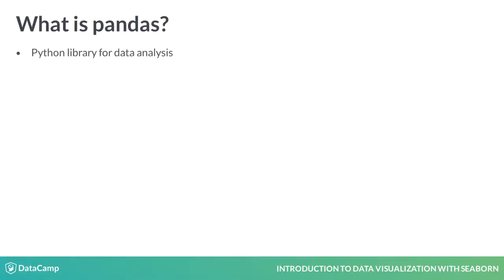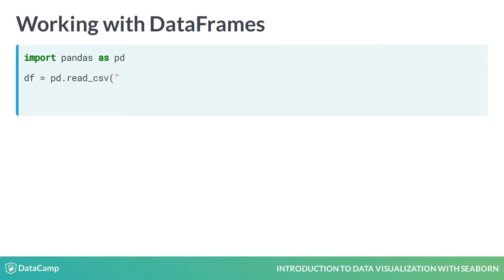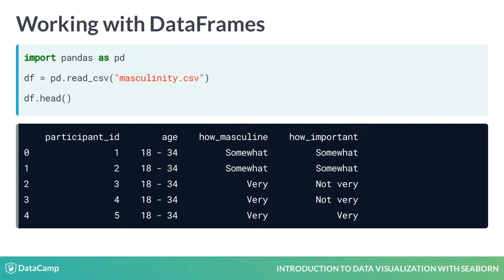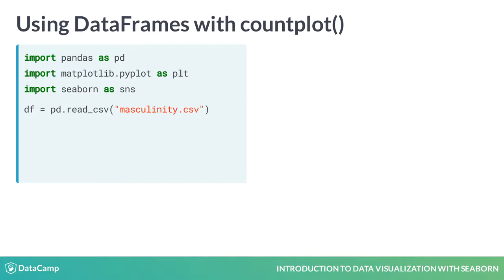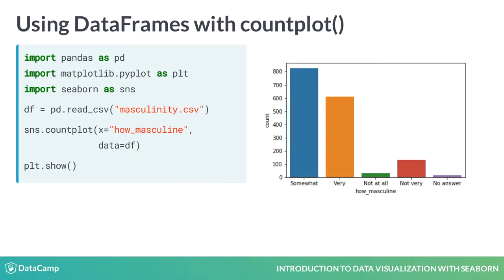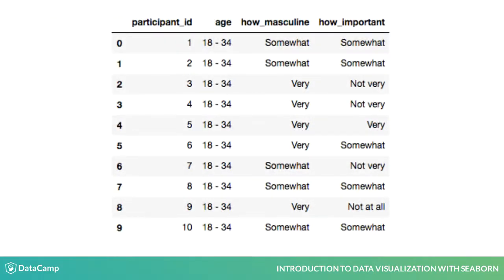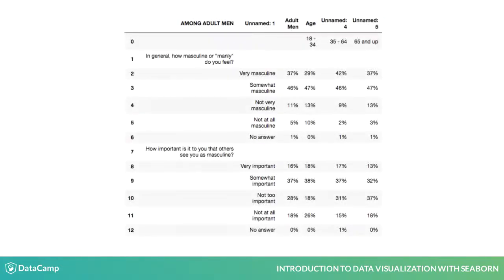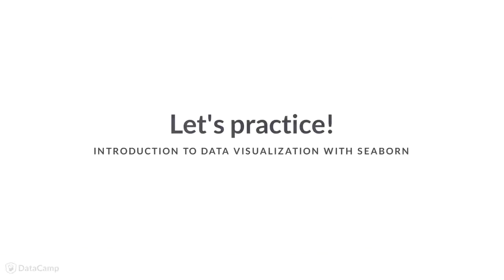Python Tutorial : Using pandas with Seaborn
Want to learn more? at your own pace. More than a video, you'll learn hands-on coding & quickly apply skills to your daily work.

Data scientists commonly use Pandas to perform data analysis, so it's a huge advantage that Seaborn works extremely well with Pandas data structures. Let's see how this works!

Pandas is a python library for data analysis.

It can easily read datasets from many types of files including csv and txt files.

Pandas support several types of data structures, but the most common one is the DataFrame object. When you read in a dataset with Pandas, you will create a DataFrame.

Let's look at an example. First, import the Pandas library as "pd".

Then, use the "read_csv" function to read the csv file named "masculinity dot csv" and create a Pandas DataFrame called "df".

Calling "head" on the DataFrame will show us its first five rows. This dataset contains the results of a survey of adult men. We can see that it has four columns: "participant_id"; "age"; "how_masculine", which is that person's response to the question "how masculine or 'manly' do you feel?"; and "how_important", which is the response to the question "how important is it to you that others see you as masculine?"

Now let's look at how to make a count plot with a DataFrame instead of a list of data.

The first thing we'll do is import Pandas, Matplotlib and Seaborn as we have in past examples. Then, we'll create a Pandas DataFrame called "df" from the masculinity csv file.

To create a count plot with a Pandas DataFrame column instead of a list of data, set x equal to the name of the column in the DataFrame - in this case, we'll use the "how_masculine" column. Then, we'll set the data parameter equal to our DataFrame, "df".

After calling "plt dot show", we can see that we have a nice count plot of the values in the "how_masculine" column of our data. This plot shows us that the most common response to the question "how masculine or 'manly' do you feel?" is "somewhat", with "very" being the second most common response. Note also that because we're using a named column in the DataFrame, Seaborn automatically adds the name of the column as the x-axis label at the bottom.

Let's pause for an important note here. Seaborn works great with Pandas DataFrames, but only if the DataFrame is "tidy". "Tidy data" means that each observation has its own row and each variable has its own column. The "masculinity" DataFrame shown here is tidy because each row is a survey response with one answer to each survey question in each column. Making a count plot with the "how masculine" column works just like passing in a list of that column's values.

In contrast, here is an example of an "untidy" DataFrame made from the same survey on masculinity. In this untidy DataFrame, notice how each row doesn't contain the same information. Row 0 contains the age categories, rows 1 and 7 contain the question text, and the other rows contain summary data of the responses. This will not work well with Seaborn. Unlike the tidy DataFrame, values in the "Age" column don't look like a list of age categories for each observation.

Transforming untidy DataFrames into tidy ones is possible, but it's not in scope for this course. There are other DataCamp courses that can teach you how to do this.

Now it's time to try out using Pandas with Seaborn!